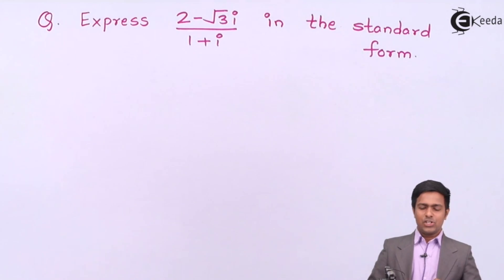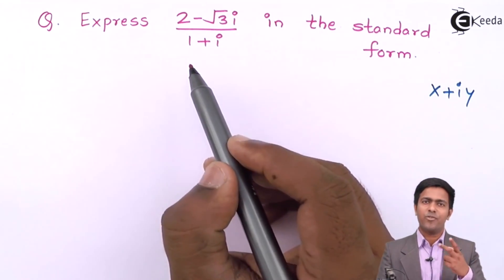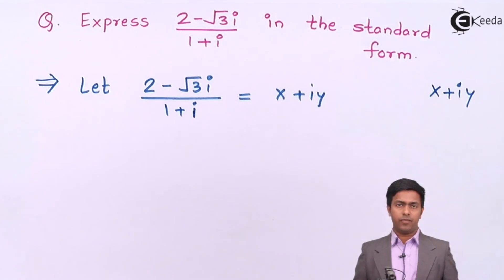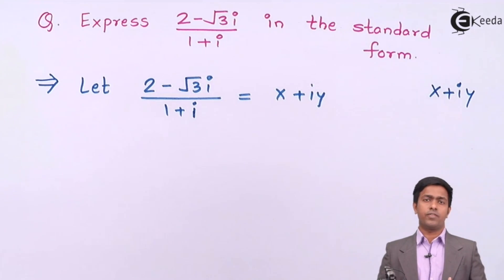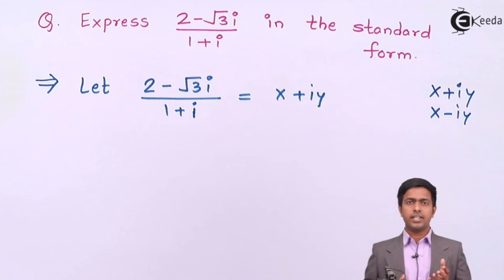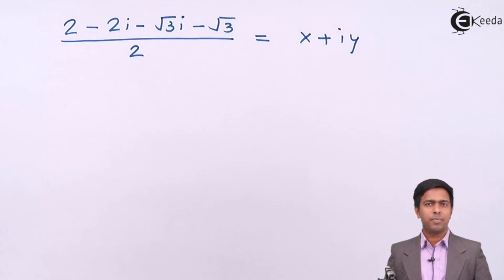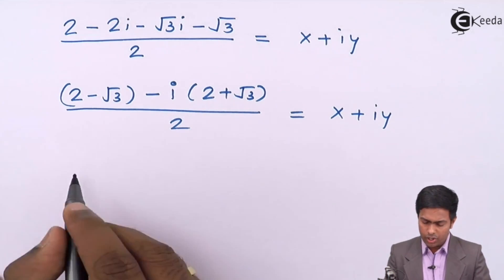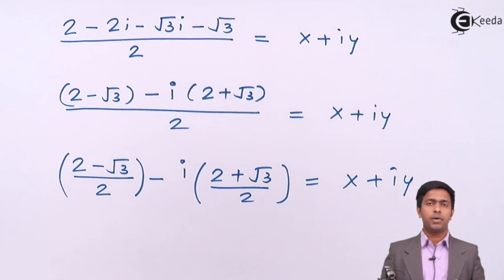Standard Form of Complex Numbers - Problem 1 - Complex Numbers - Engineering Mathematics 1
Welcome to the first problem-solving session in our Engineering Mathematics 1 series, where we tackle the standard form of complex numbers. In this video, we'll work through a specific problem to deepen our understanding of complex numbers and their applications in engineering.

Complex numbers are indispensable in various engineering fields, offering powerful tools for modeling and analyzing real-world phenomena. By mastering their standard form and problem-solving techniques, you'll be better equipped to excel in your engineering studies and career.

In this session, we'll focus on a challenging problem involving the standard form of complex numbers. Through step-by-step explanations and detailed solutions, you'll learn how to approach similar problems with confidence and precision.

Whether you're a student preparing for exams or a professional seeking to sharpen your mathematical skills, this video is designed to help you succeed. Join us as we unravel the complexities of complex numbers and unlock their potential in engineering mathematics.

Let's dive into the world of complex numbers and conquer challenging problems together!